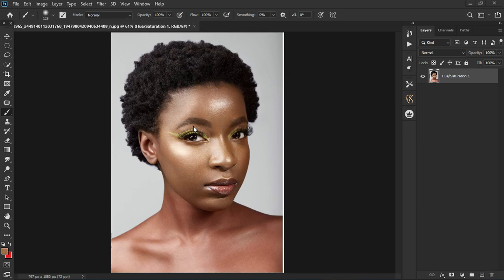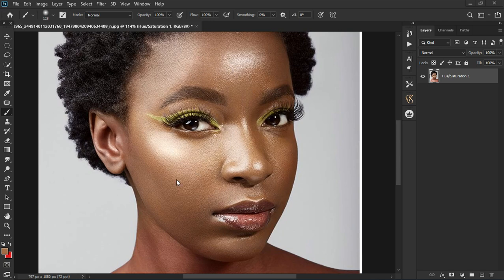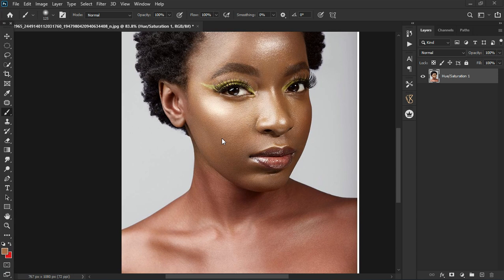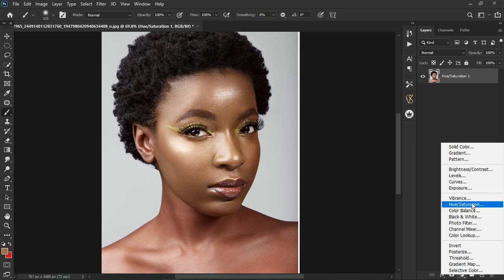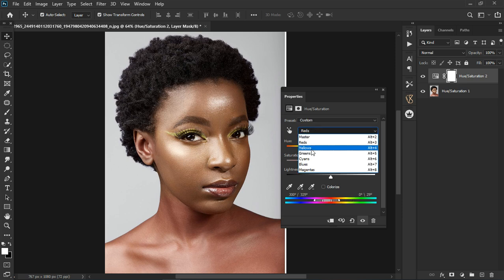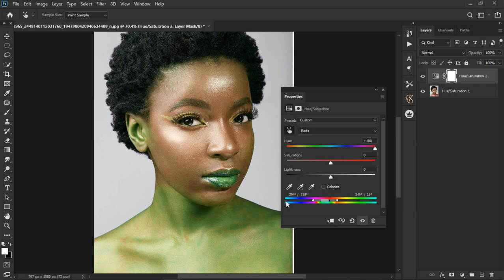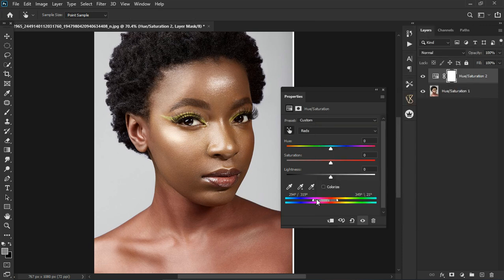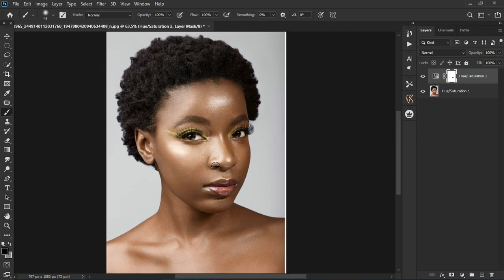Photo Retouching Course: Skin Retouching—Blending Skin Tones with HUE & Saturation [CLASS 2A]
One of the four ways i blend skin tones are using hue and saturation.